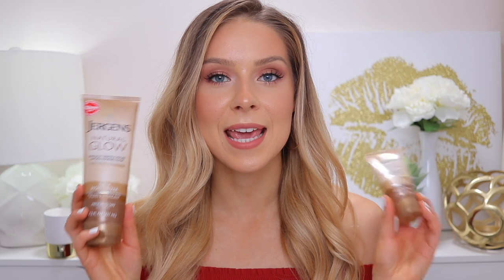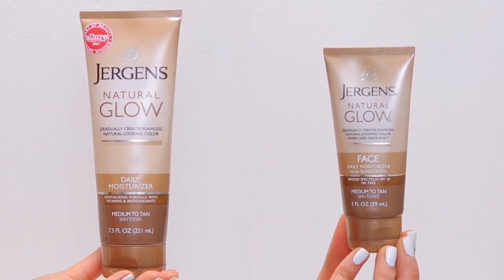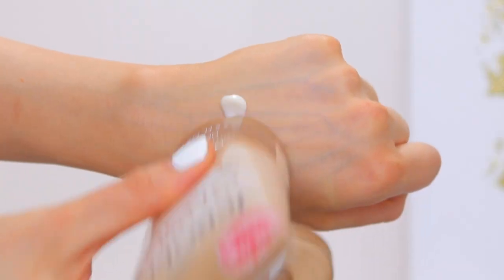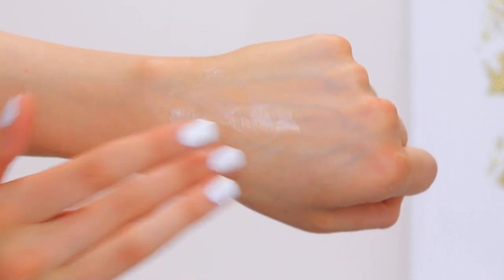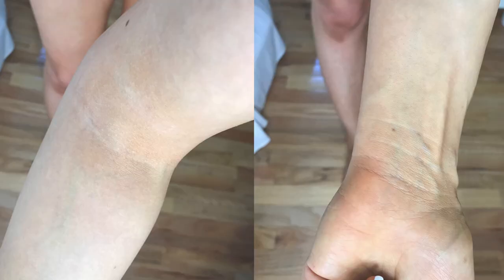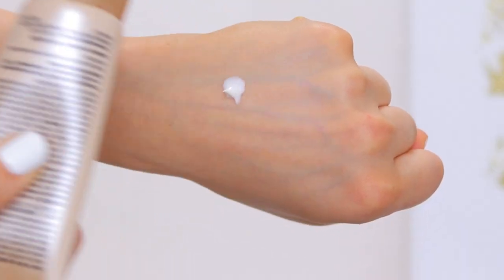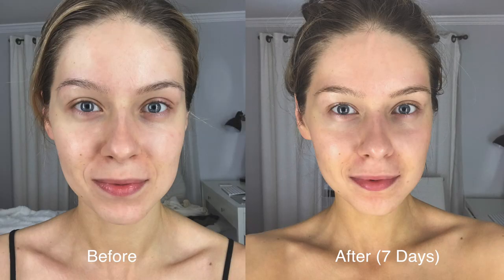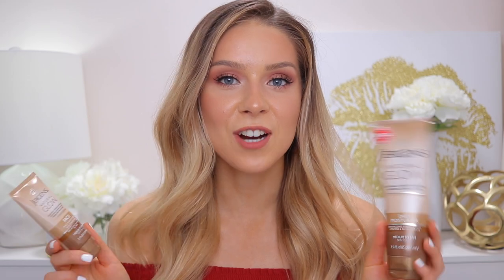Jergens Natural Glow (Face & Body) Review + BEFORE & AFTER!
I wore Jergens Natural Glow gradual self tanner (face and body) for a week. Here are my thoughts and before & after.
⬇️  PRODUCTS FEATURED

Jergens Natural Glow Body (Medium to Tan) | Amazon

Jergens Natural Glow Face SPF20 (Medium to Tan) | Amazon

1. This video is NOT sponsored. All thoughts are my own.
3. Products mentioned in this video were either purchased by me or sent to me by companies. I only feature products which I like or want to review and I am always 103% honest.
4. No matter how much I may love a product, I cannot guarantee that it will suit you. Please use your own judgment before purchasing a product or trying a technique featured in this video.